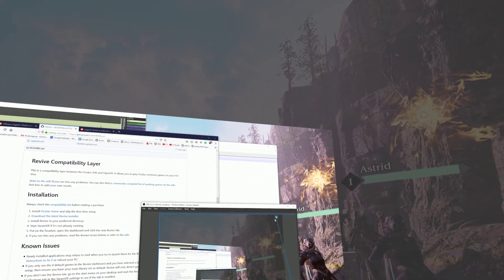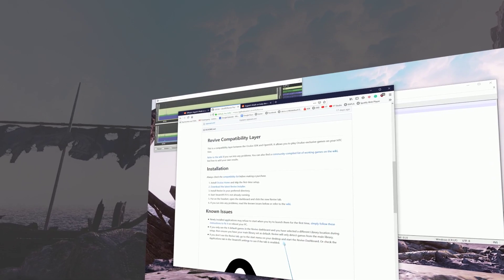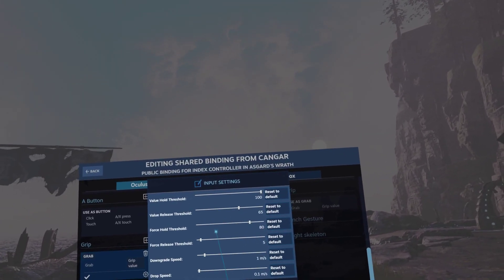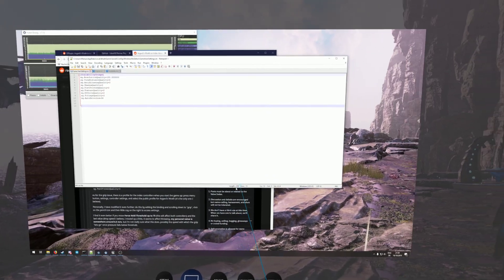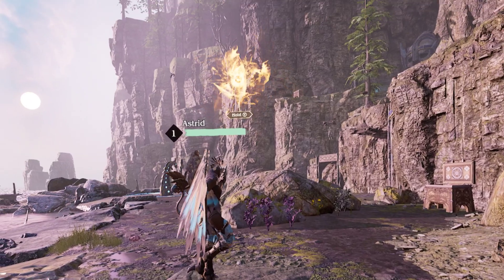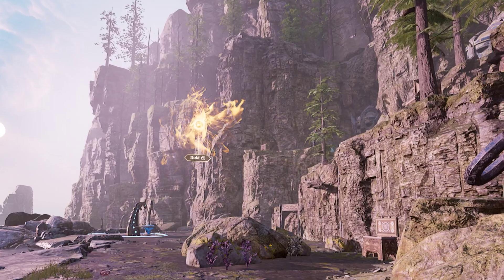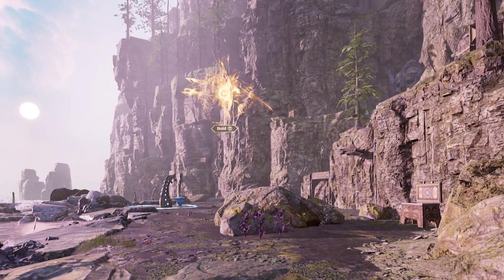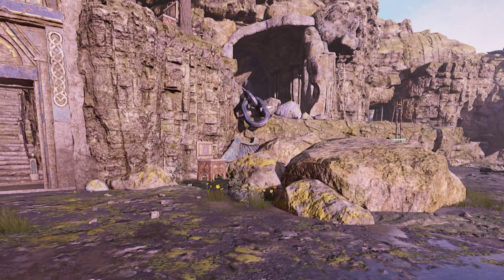Asgards Wrath - Setup with Revive for Valve Index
CPU: Ryzen 3600 @ stock
RAM: 16gb DDR4 @ 3200MHz
GPU: GTX 1080ti @ 1900MHz

Valve Index on 90Hz without Super Sampling, with motion smoothing.

Unzip them into this folder: "C:\Users\USERNAME\AppData\Local\WrathGame\Saved\Config\WindowsNoEditor"

Don't forget to change the controller bindings!